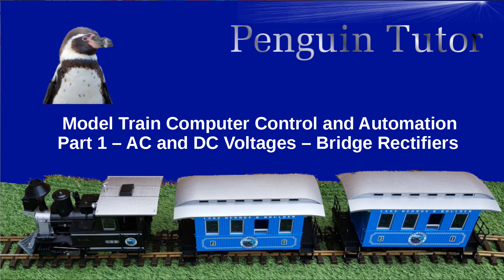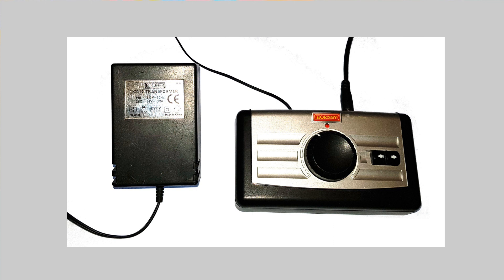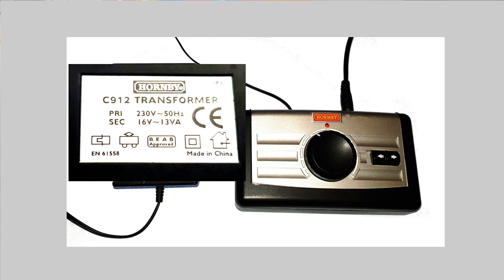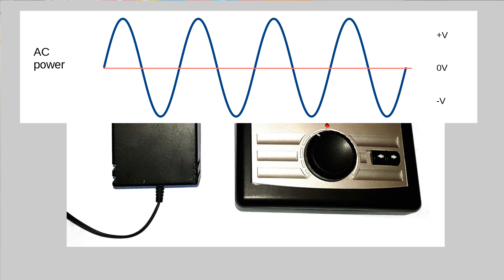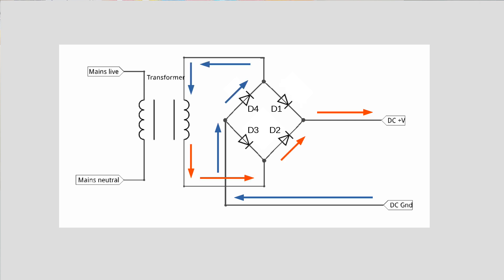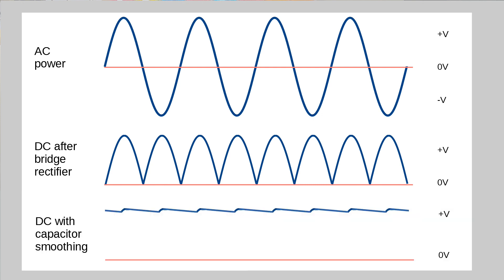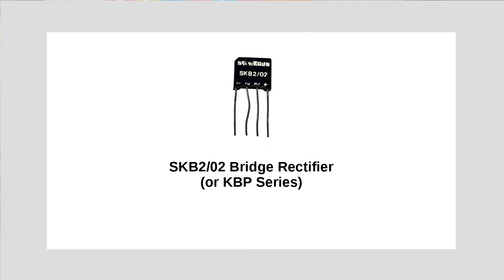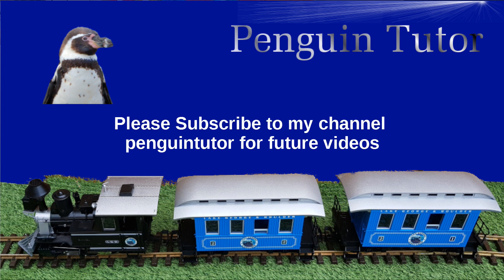Model Train Automation with Raspberry Pi and Arduino - Part 1 - Converting AC to DC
This is part of a series of videos on controlling a train on a model railway using a Raspberry Pi or Arduino. This is relevant to both outdoor G-Scale railways and HO / OO railways using an analog power supply which is controlled using a Raspberry Pi or Arduino.

Most train sets are usually supplied with an AC plug-in transformer. The controller normally converts from AC to DC. To use the normal railway power supply then the circuit needs to handle the conversion from AC to DC. This shows how to use a full-wave bridge rectifier to convert the AC power supply to DC.

Part 5 - IoT (Internet of Trains) Controlling a train using a web browser (Raspberry Pi only)

Video contents:
00:00 Introduction to model railway automation
01:26 The controller that comes with your train set
02:47 Mains electrical transformer to step down the voltage to around 16 to 19V AC
03:46 AC electrical waveform
05:20 Bridge Rectifier (full-wave rectifier)
06:34 Waveform for bridge-rectifier output
07:08 Waveform with capacitor smoothing
08:28 Bridge rectifier integrated package - SKB2/02 or KBP series rectifier
09:34 Summary